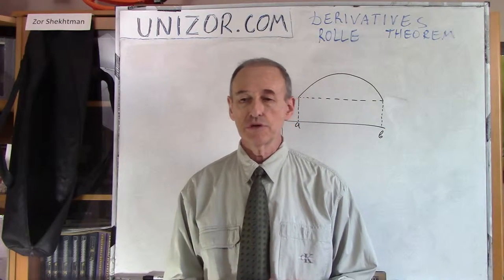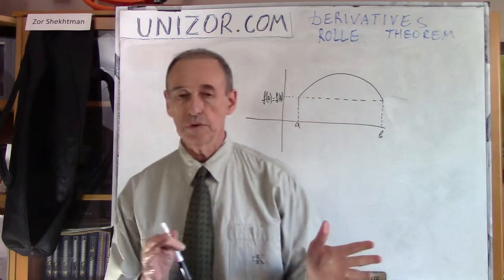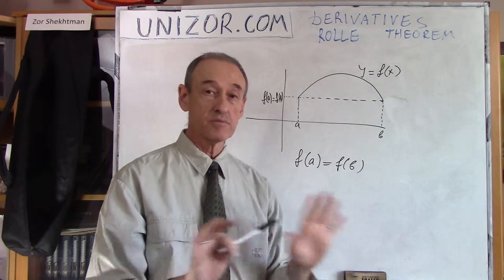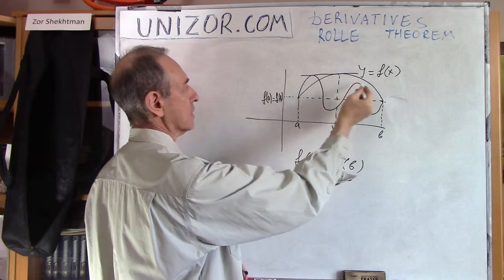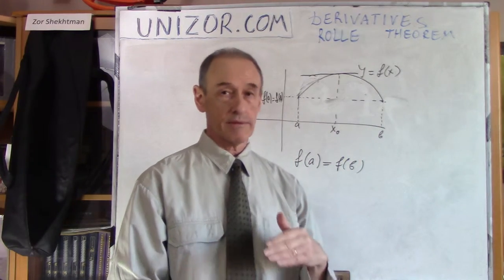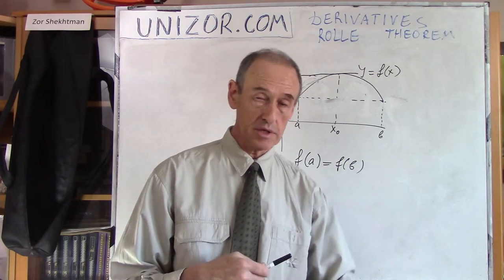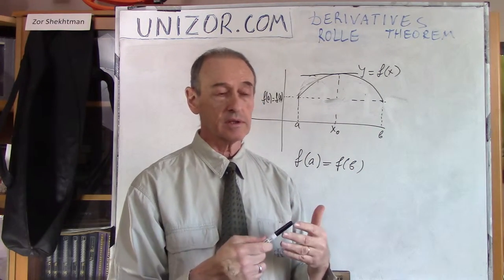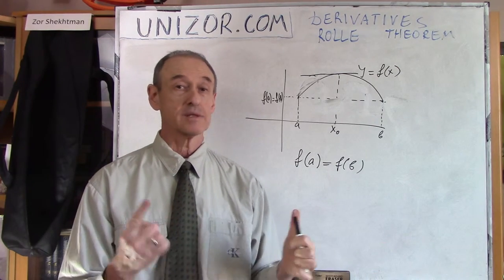Unizor - Derivatives - Rolle Theorem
Derivatives - Rolle Theorem

Rolle Theorem

If a smooth function f(x), defined on segment [a,b] (including endpoints), has equal values at both endpoints, that is f(a)=f(b), then there exists such point x0 ∈ [a,b] that its derivative at this point f I(x0) equals to zero:
f I(x0) = 0

Proof

Without pretending to be absolutely rigorous, the logical steps to prove this theorem might be as follows.

The function f(x) cannot be monotonically increasing because in this case its value at point x=b would be greater than that at point x=a.

Analogously, the function f(x) cannot be monotonically decreasing because in this case its value at point x=b would be less than that at point x=a.

Therefore, the function either is constant, in which case it's derivative at any internal point in the interval (a,b) equals to zero, or the function changes increasing to decreasing or decreasing to increasing behavior somewhere inside this interval.

Any point of change from increasing to decreasing is a local maximum, any point of change from decreasing to increasing is a local minimum. In both cases, according Fermat's Theorem, a derivative must be equal to zero at a point of change.

End of proof.